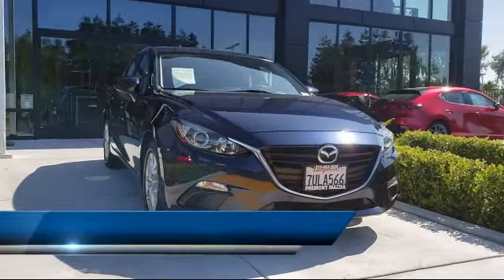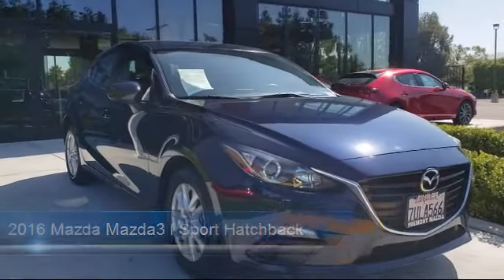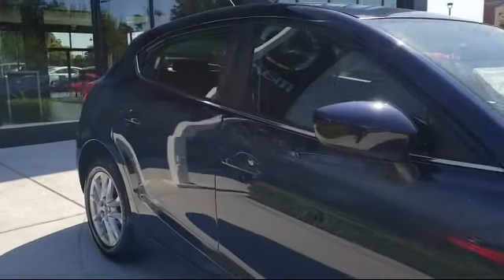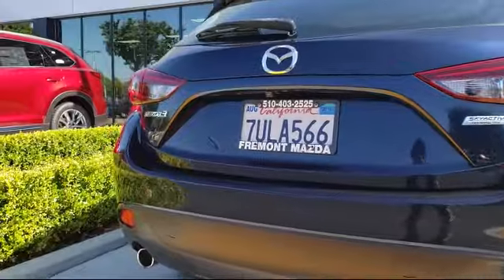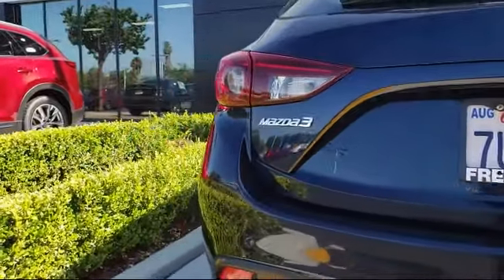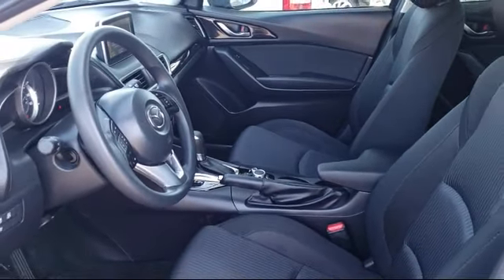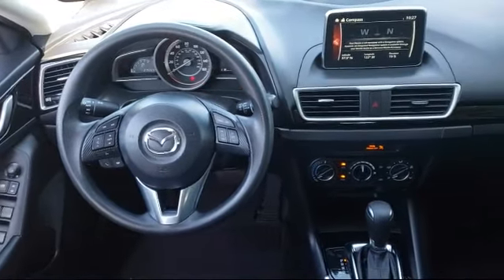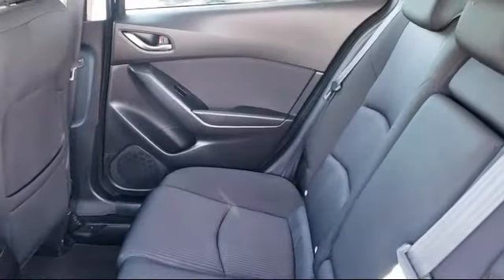2016 Mazda Mazda3 I Sport Hatchback San Jose Palo Alto Hayward San Mateo Fremont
2016 Mazda Mazda3 I Sport Hatchback Stock Number: M1538 Vin:3MZBM1K74GM314400.

 Fremont Mazda is proudly serving San Jose, Palo Alto, Hayward, San Mateo, and Fremont.
Give us a call at or visit our for more information about this or any of our other vehicles.

Fremont Mazda
39800 Balentine Drive